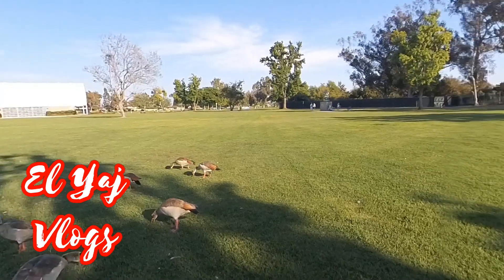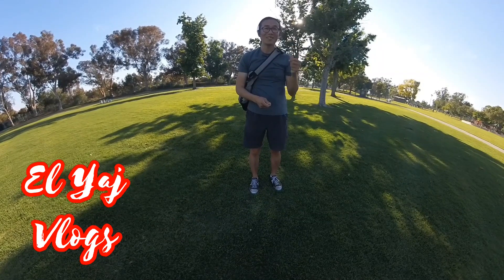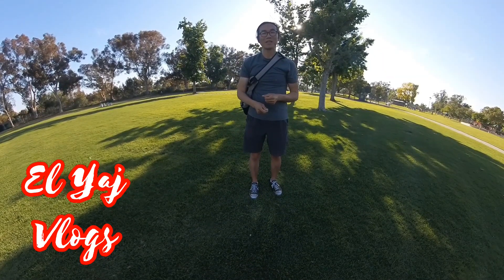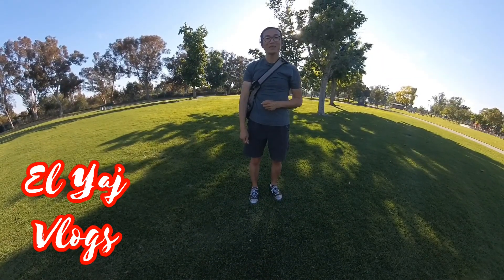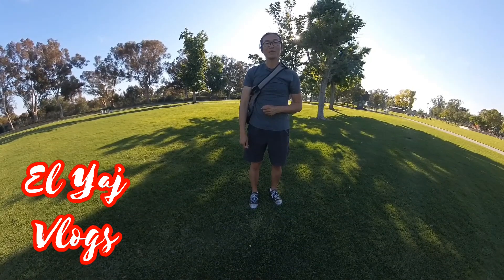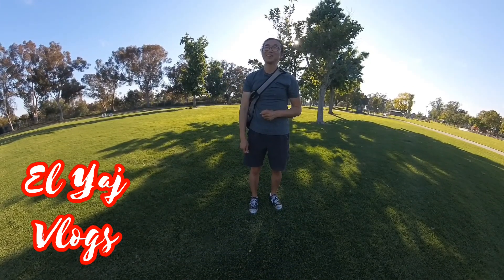VLOG 032 - Testing Insta360 Quick Reader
Nyob zoo os. I enjoy filming with the Insta360 x3 BUT the editing and transferring files sucks... Without looking into it and trusting Amazon reviews, I went ahead and got it. Here are my thoughts... 😔

Filmed With:

Camera 1: Sony ZV-E10
Mic: Sony ZV-E10 Internal Mic
Camera 2: Insta360 x3
Mic 2: Insta360 x3 Internal Mic
Camera 3: Samsung Note 20 Plus Ultra
Mic 3: Samsung Note 20 Plus Ultra Internal Mic

© Copyright by El Yaj Vlogs (☞ Do not Reup)
© Bản quyền thuộc về El Yaj Vlogs (☞ Đừng Tải lại)